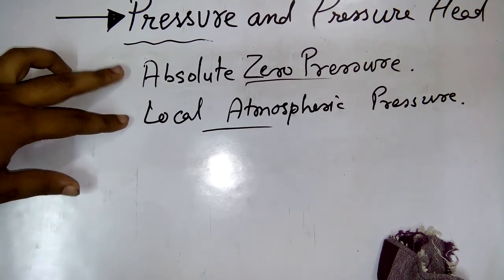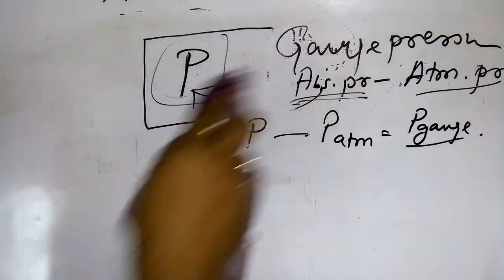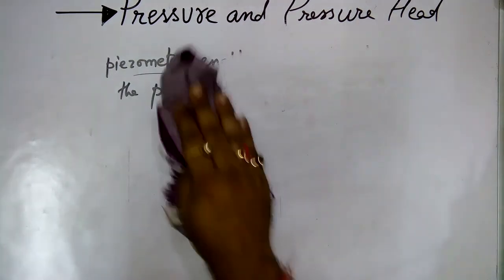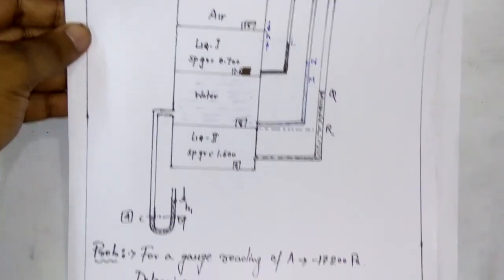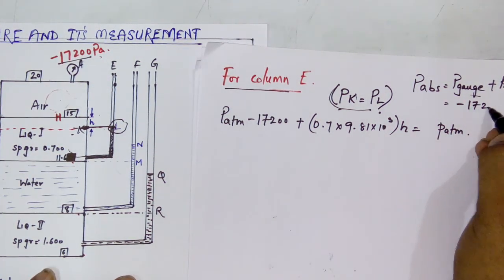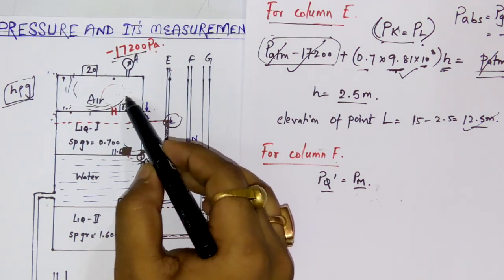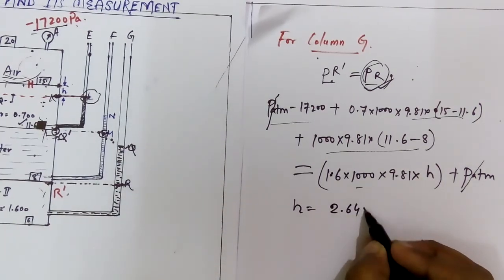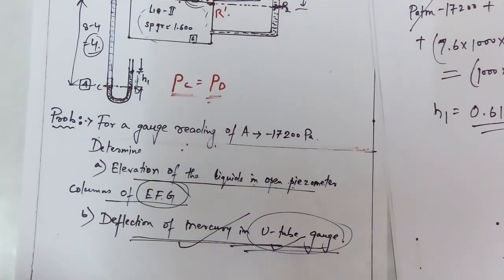Problem for gate on pressure and it's measurement.